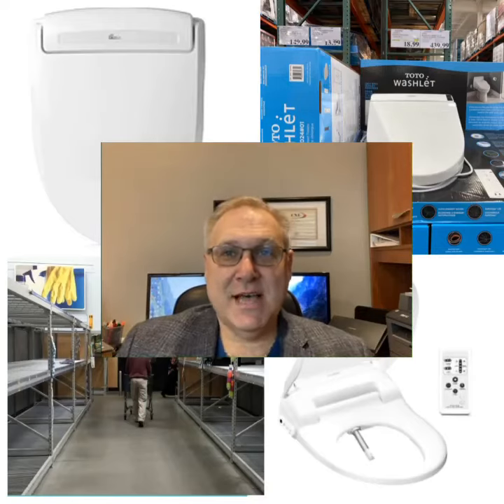Toilet Talk!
As we all love a good clean bathroom, have you checked out the latest toilets that even provide a superb clean